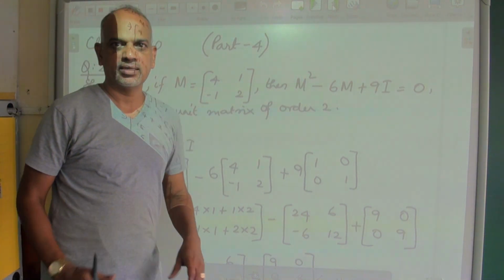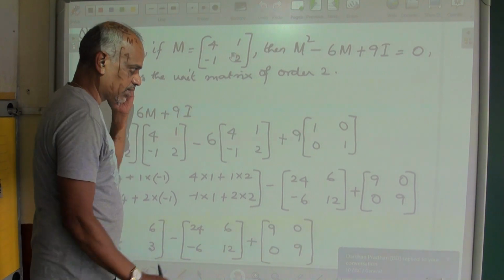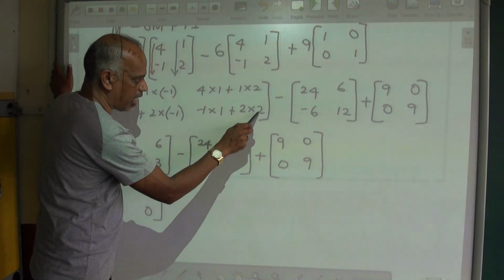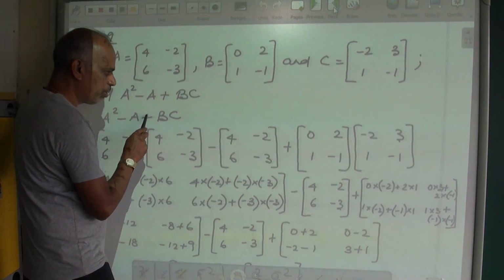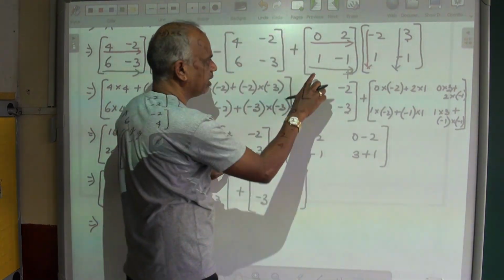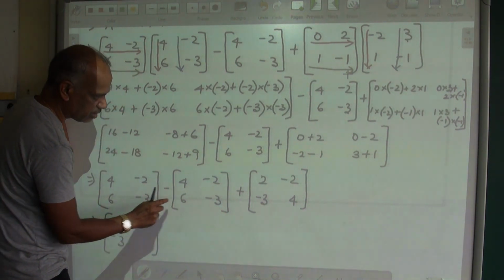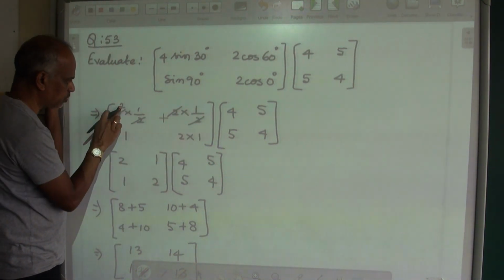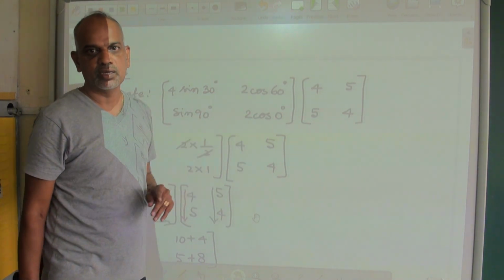St. Augustine's School, Kalimpong.